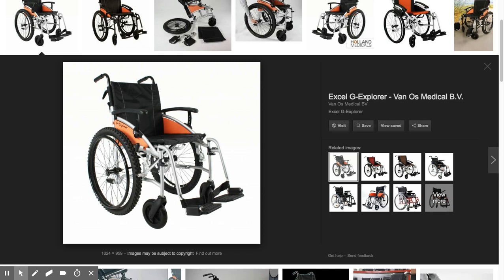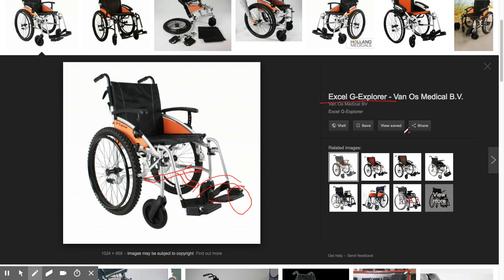FREEWHEEL attachment with EXCEL G-EXPLORER wheelchair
Yes the FreeWheel attachment will fit the EXCEL G-EXPLORER wheelchair with the folding adaptor.

The Excel G Explorer wheelchair from Invictus is a lightweight folding all-terrain wheelchair. Its lightweight aluminium frame is strong, well made, and built for the job. It has off-road wheels and tyres which allows users to propel themselves over terrains which would be impassable in a normal wheelchair. With a choice of seat widths, you can be sure of a comfortable fit, and this rugged all-terrain off-road wheelchair also offers numerous safety features.
Order online by following the links below or call our team.

Why choose Invictus Active?

Honest advice from wheelchair users
Best prices and free quotes
Central showroom and home demos available
All the top brands of wheelchairs
160+ Google reviews
Split payments available so you can spread the costs

You can also email or call our friendly team today!

Live your life with confidence
Invictus Active Lifestyle Solutions